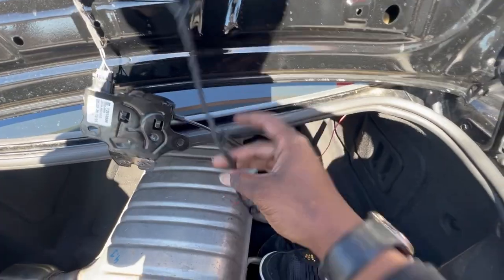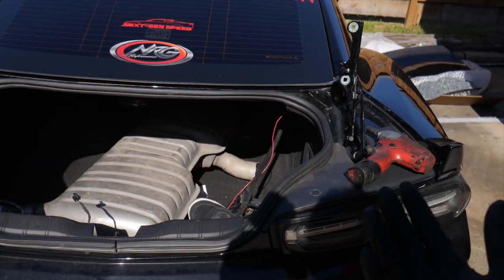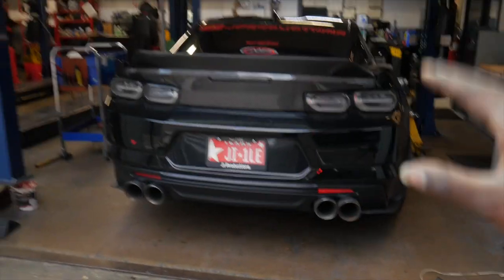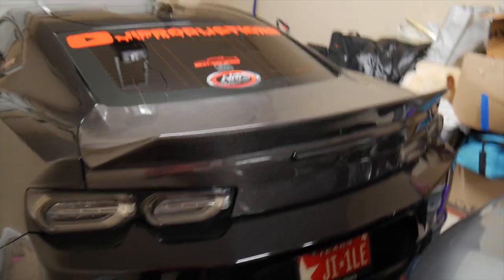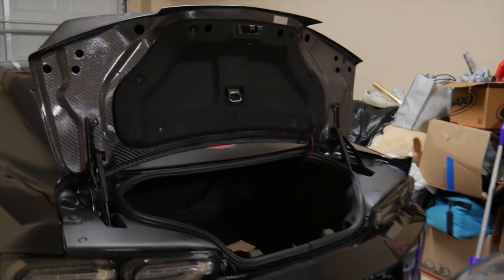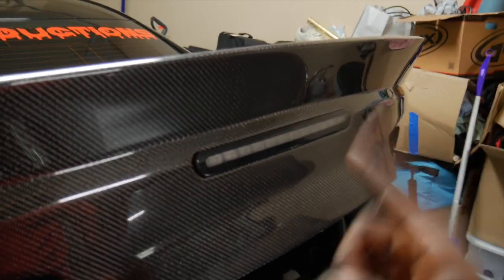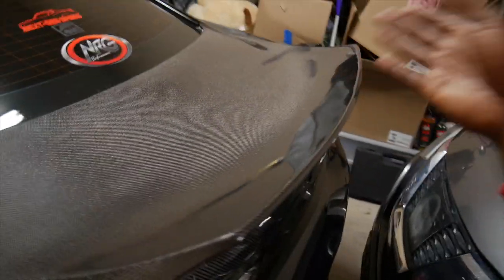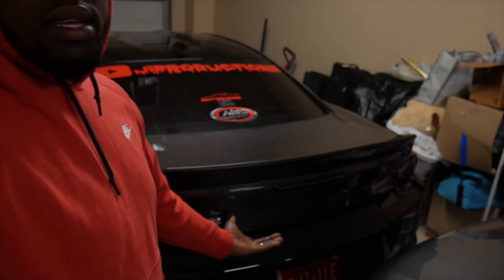IT FINALLY CAME BUT....